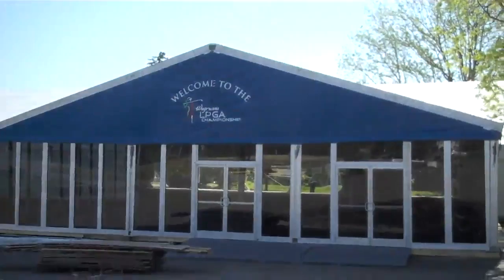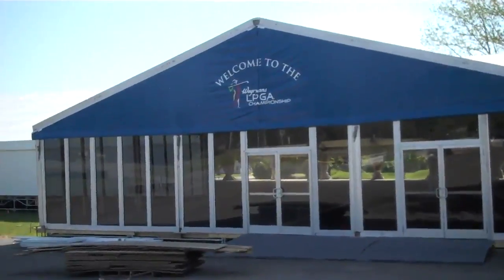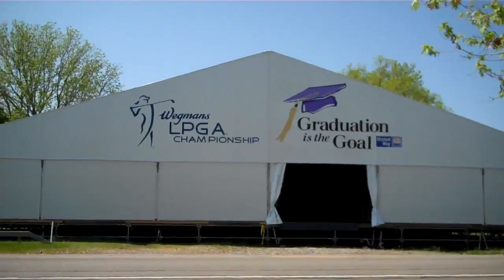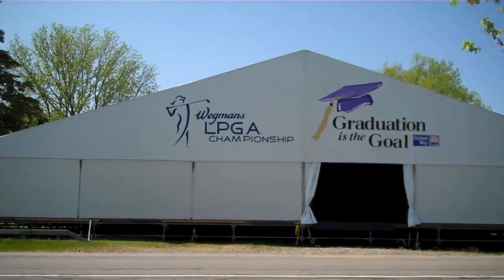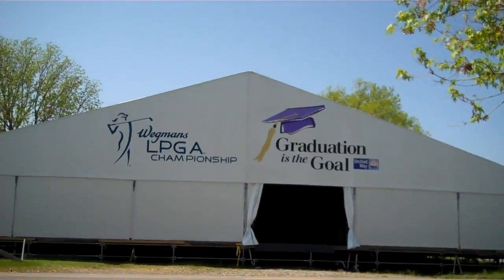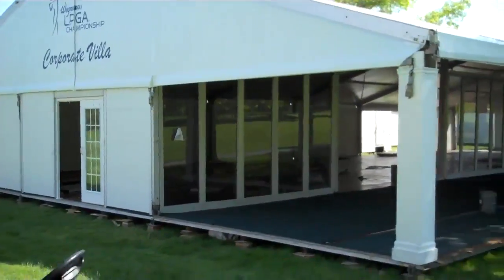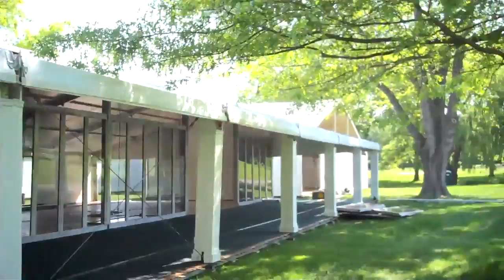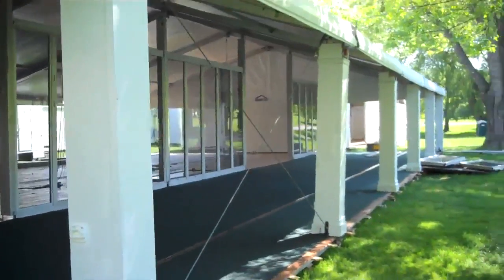Wegmans 6 Pre Tourny web